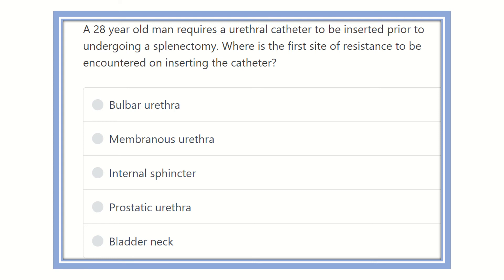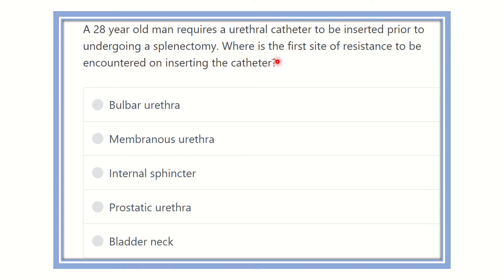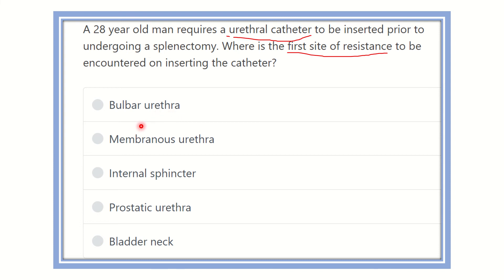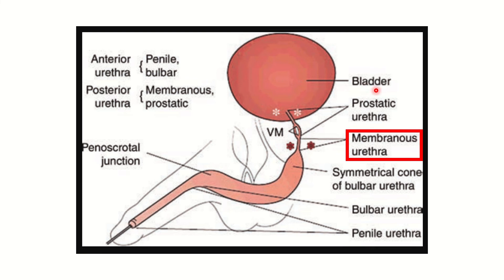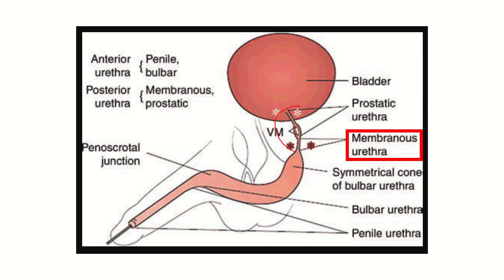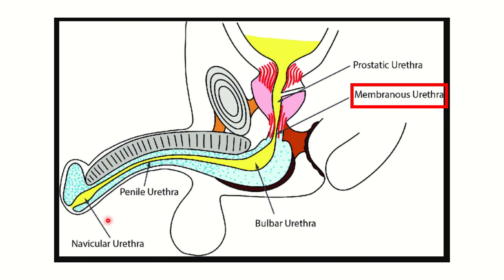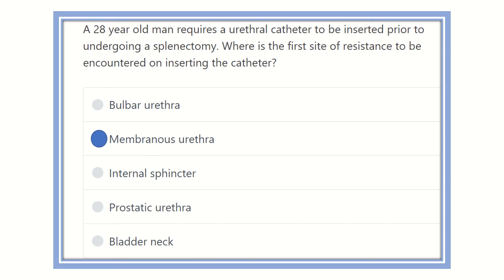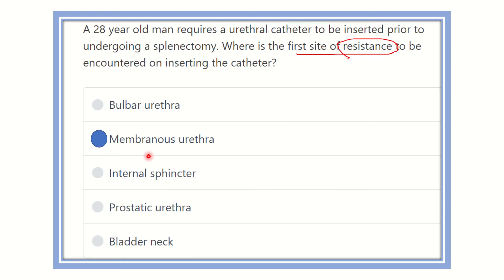Urethra anatomy MRCS question solve (CRACK MRCS)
it includes
1. eMRCS videos
2. Fawzia sheet solved
3. Recalls and mores